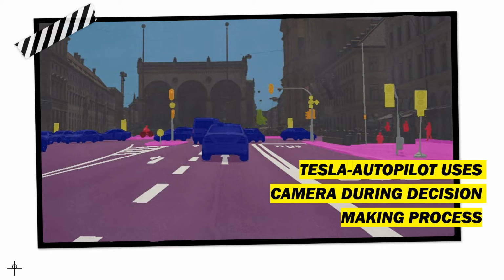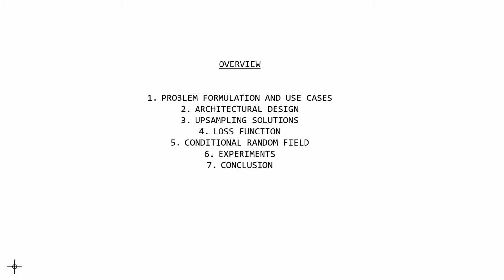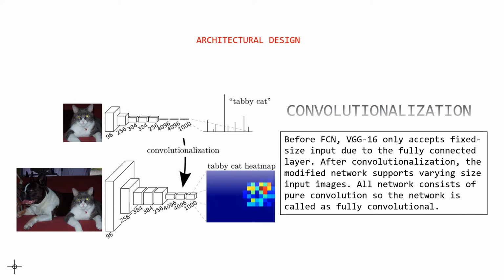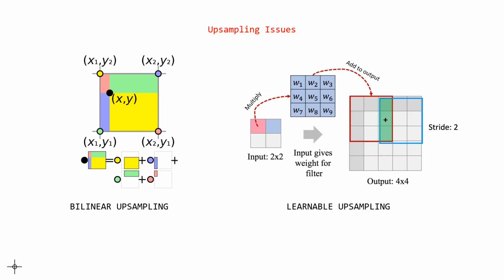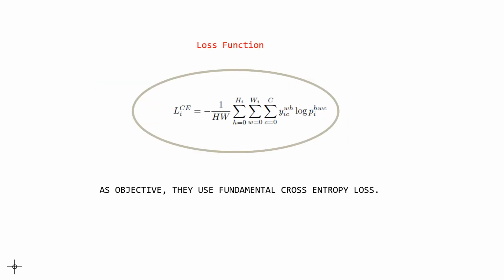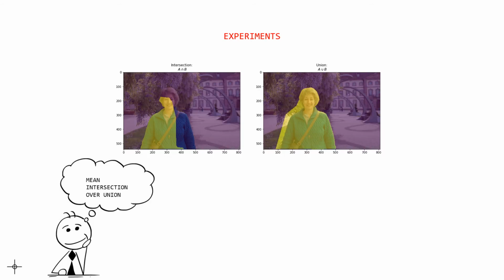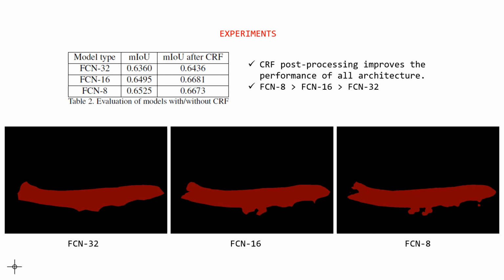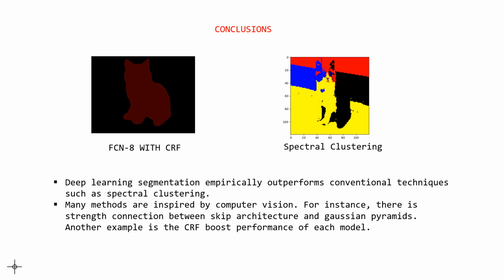EE 584 - MACHINE VISION TERM PROJECT - Fully Convolutional Neural Network